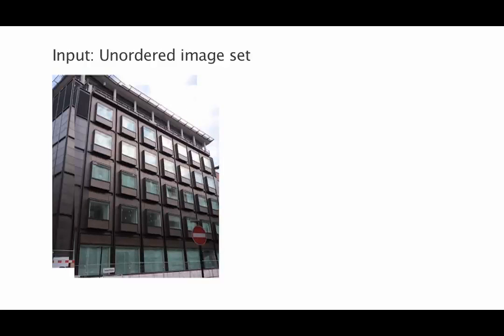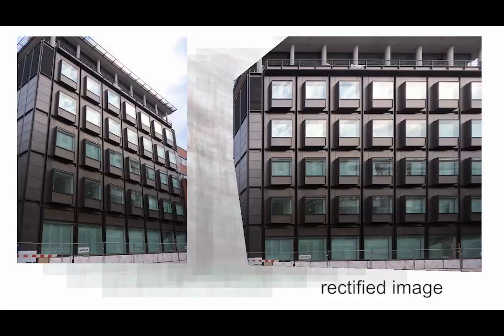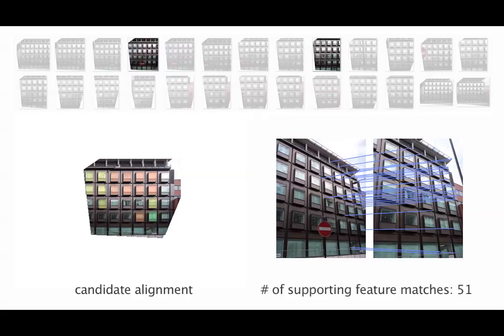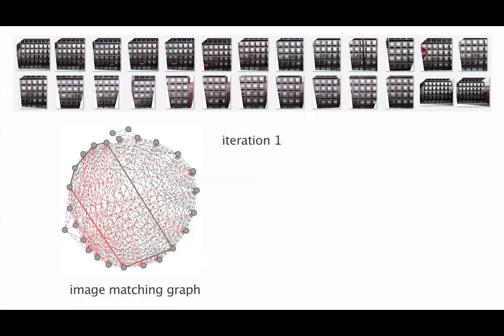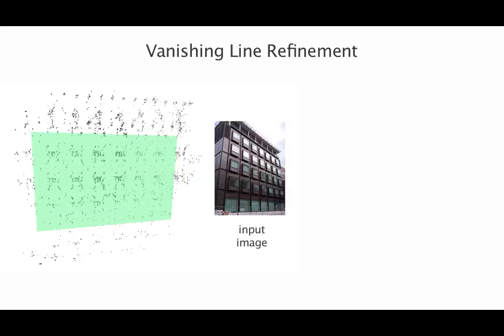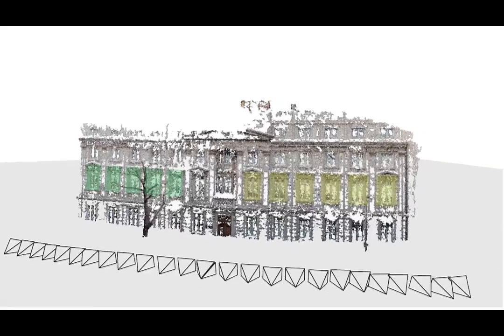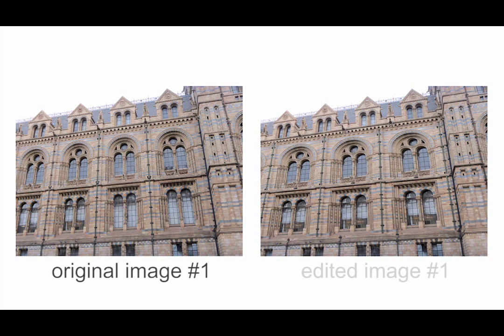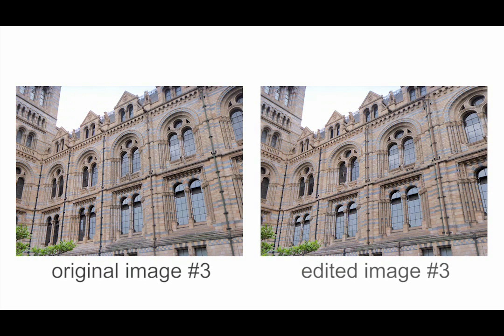Coupled Structure-from-Motion and 3D Symmetry Detection for Urban Facades (TOG 2013)